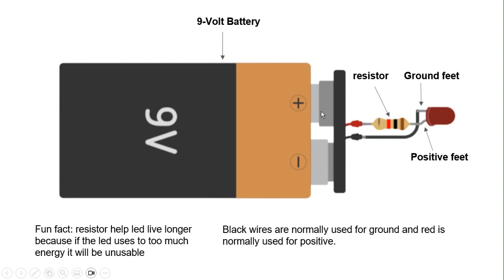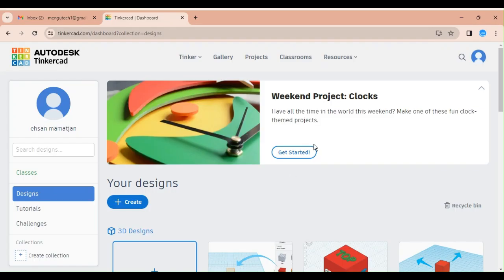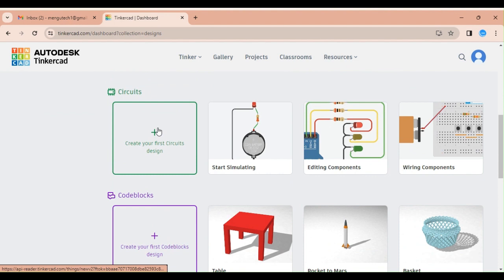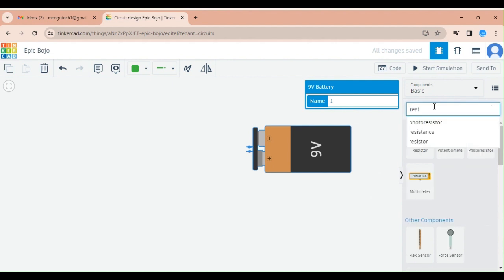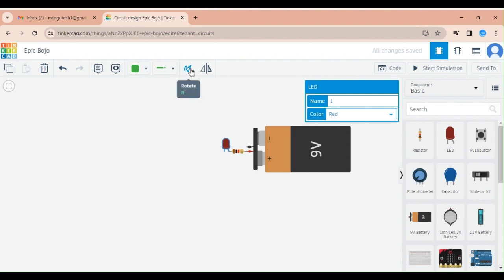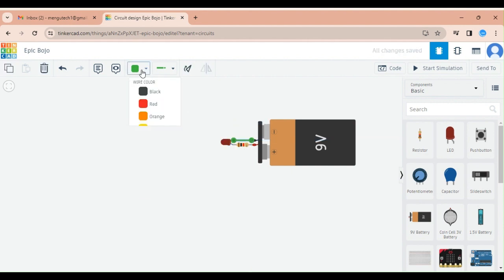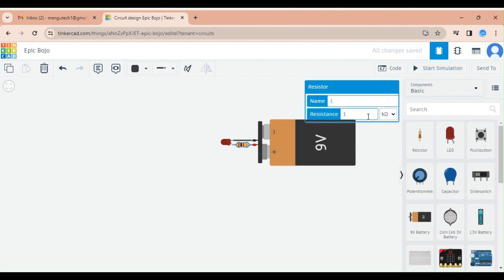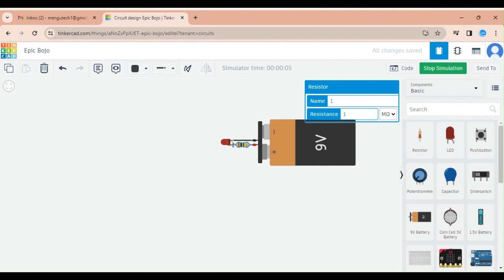How to make a Simple Circuit